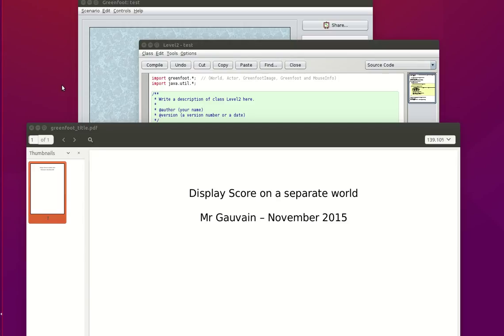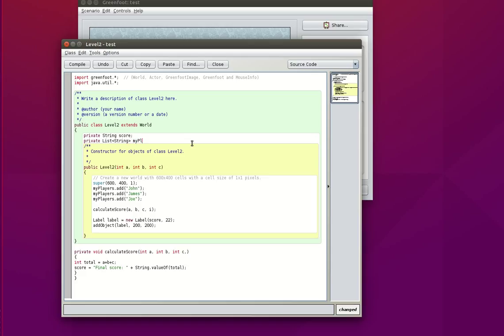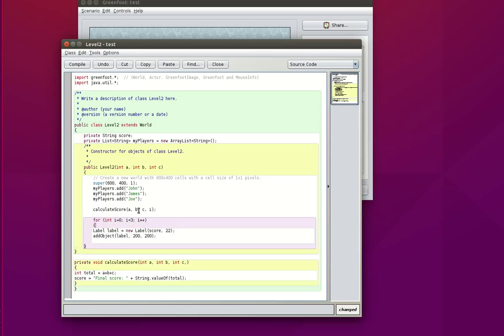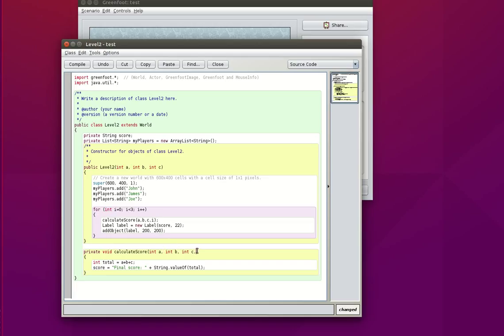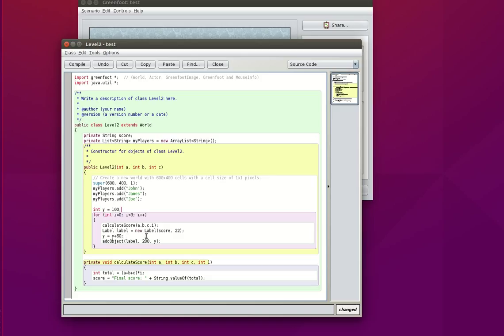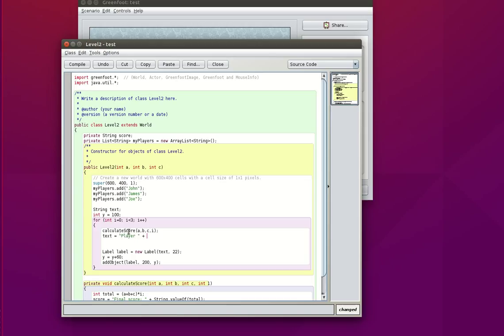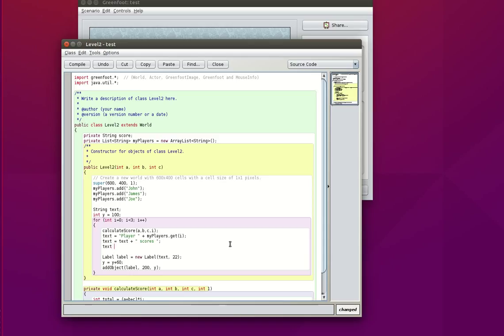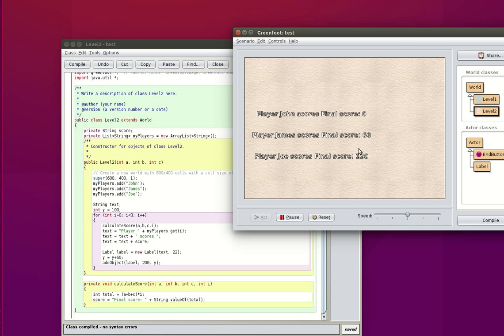Greenfoot final score2 list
Displaying several variables in separate lines in a final score screen in Greenfoot